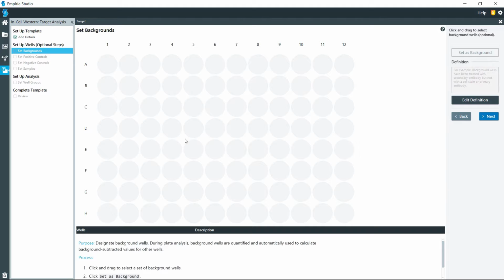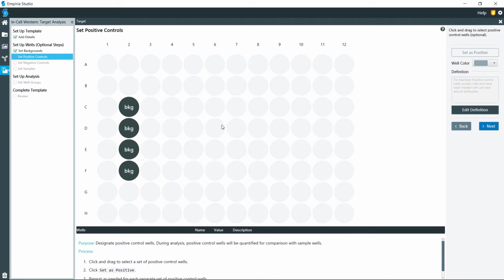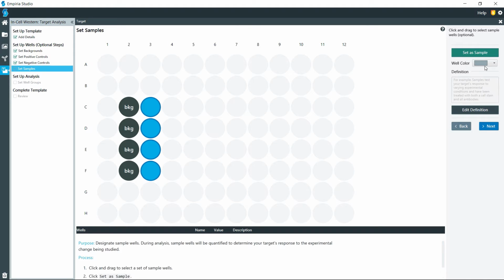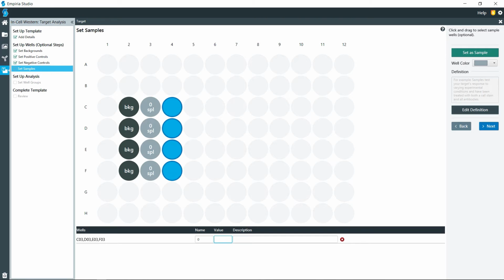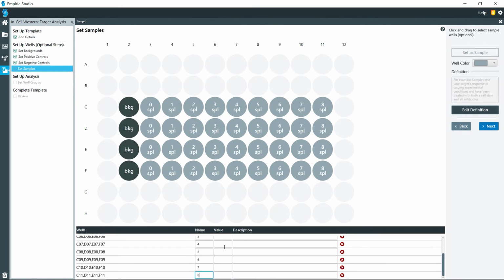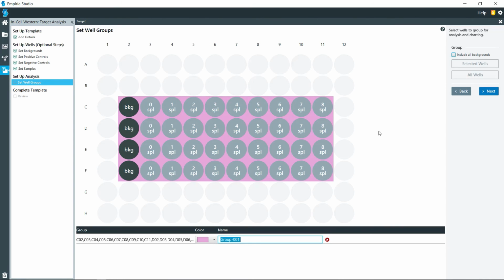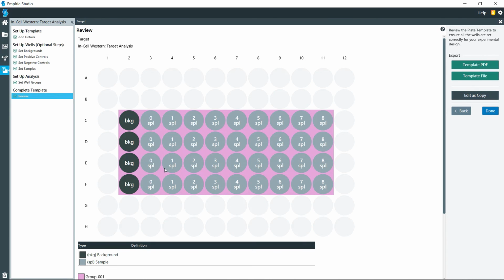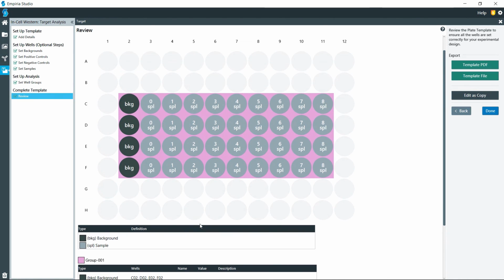Empiria Studio® Software 2.0: Target Analysis Template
In this tutorial, Todd walks through the process of building a target analysis plate template for In-Cell Western™ Assays, ELISAs, and Cell Analysis assays in Empiria Studio® Software 2.0.